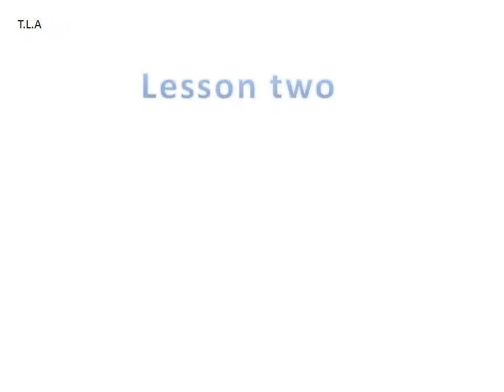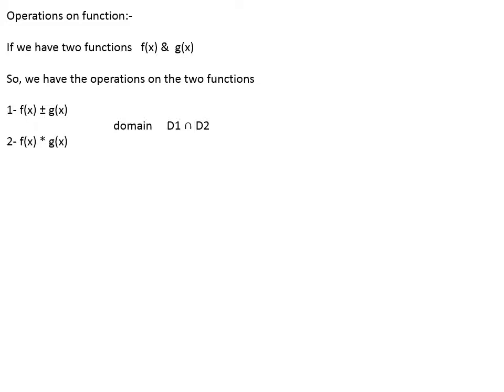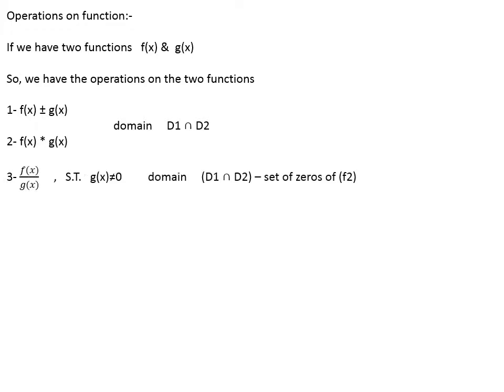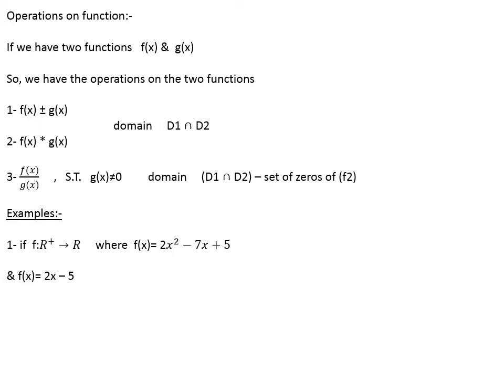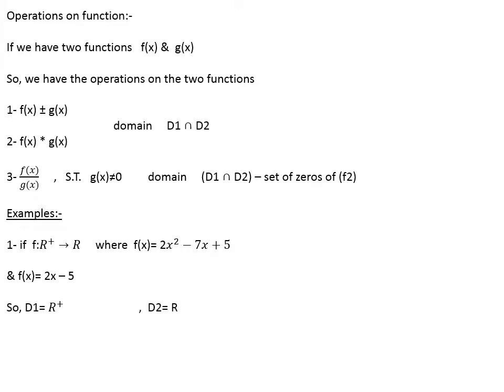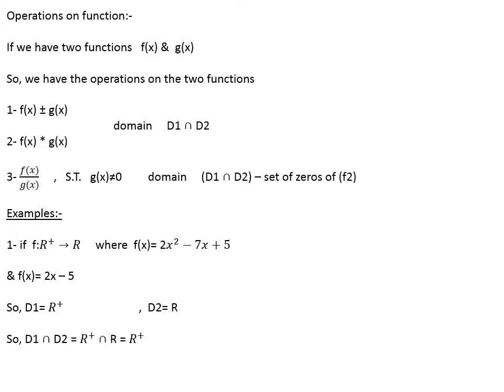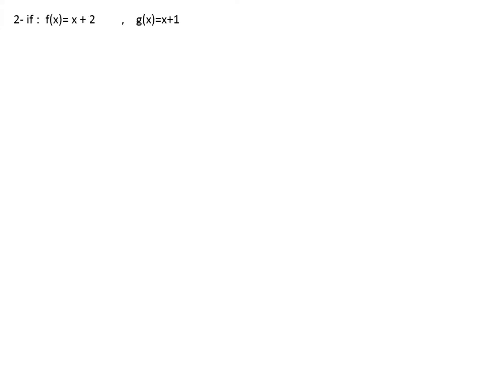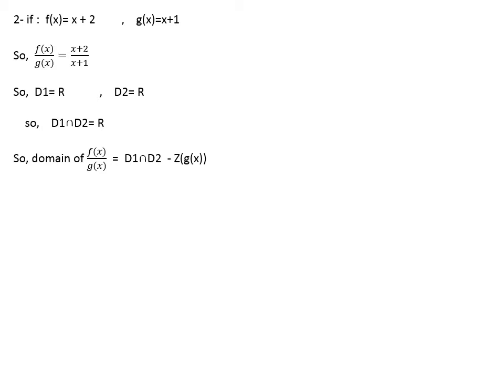Operation on Function & Composition of Function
Unit One algebra
Second Lesson